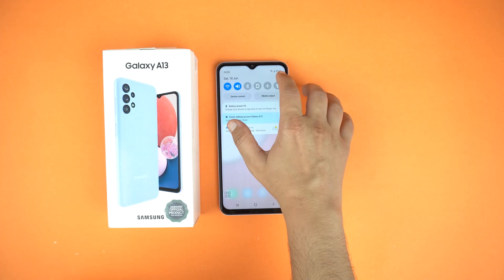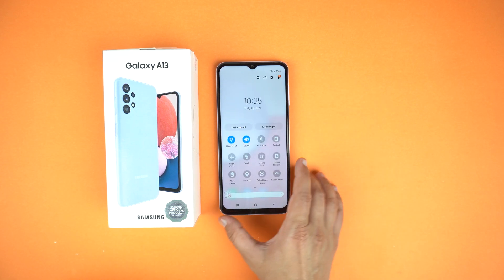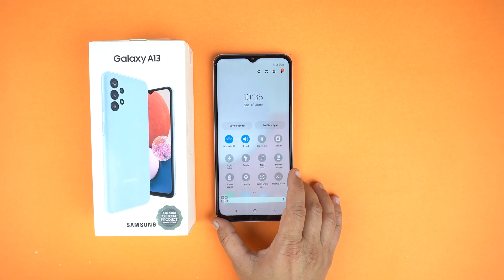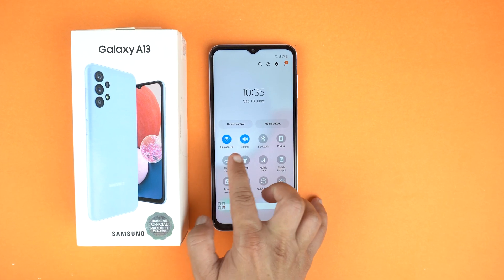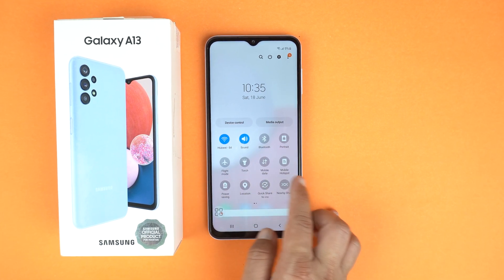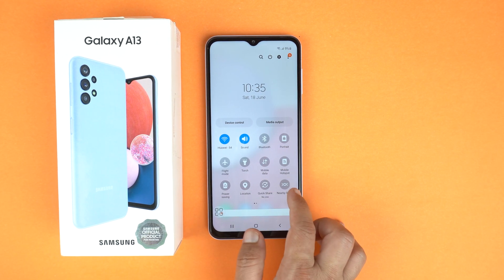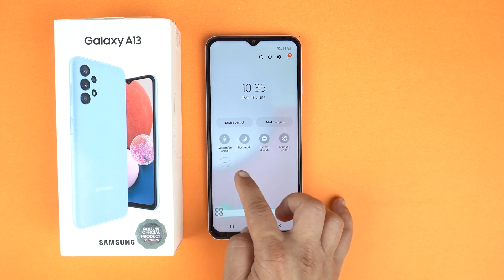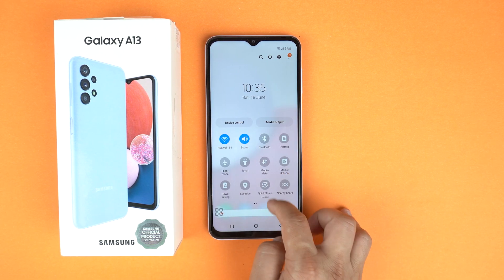Samsung Galaxy A13: Is there SMART VIEW or SCREEN MIRROR Available?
Samsung Galaxy A13 has Smart View?
Smart view on Samsung Galaxy A13
Samsung Galaxy A13 has screen mirror?
Screen mirror on Samsung Galaxy A13

I am going to answer this question in this video.